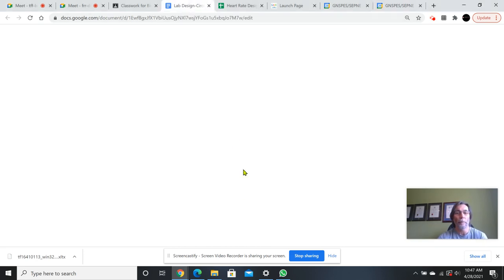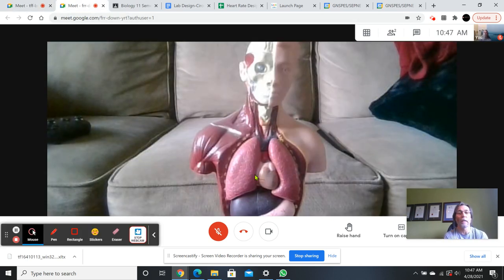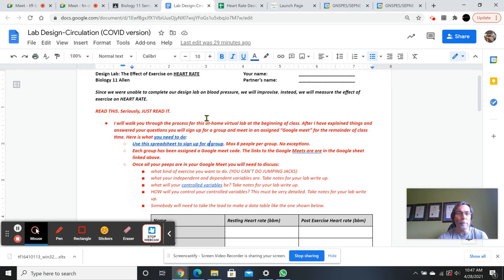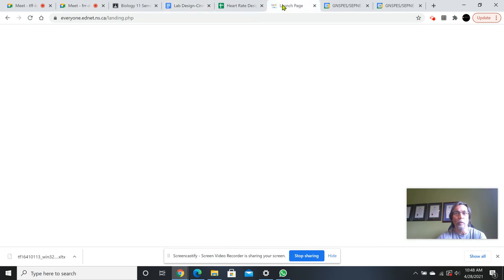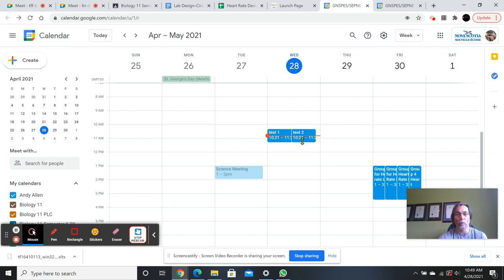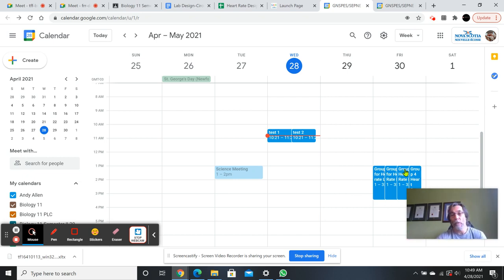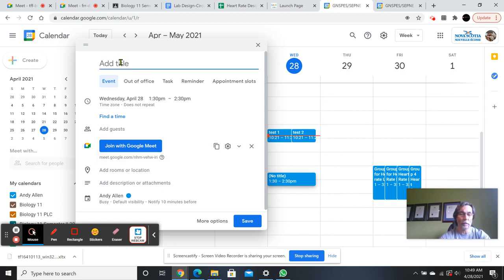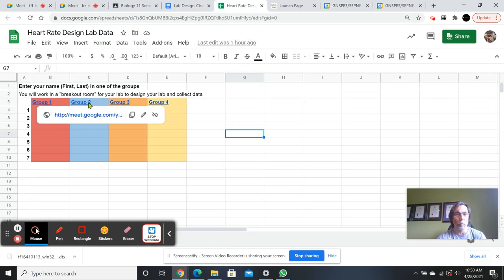How to Make Breakout Groups in Google Meet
This is great for online learning. In this impromptu video, I explain how to use  Google Calendar to make Breakout Groups for your students.